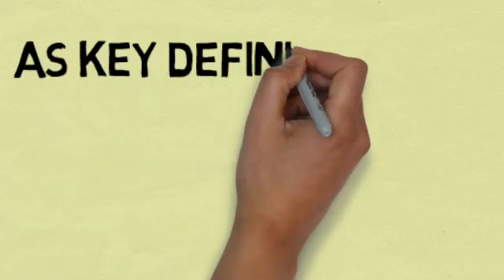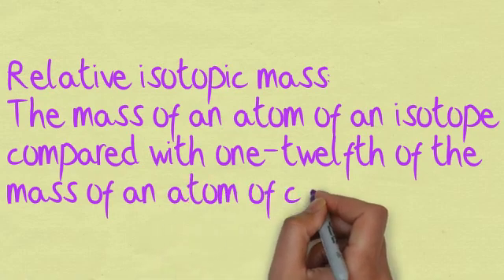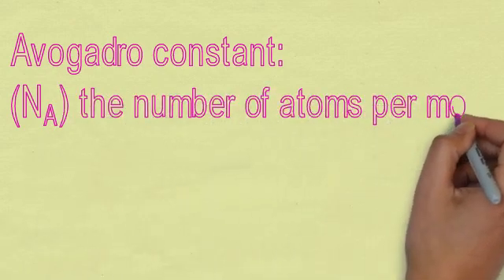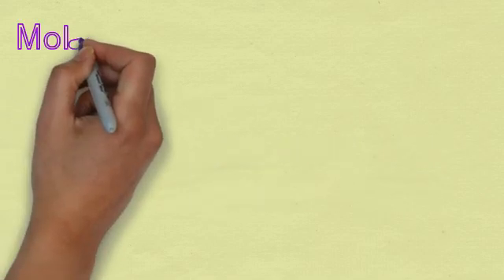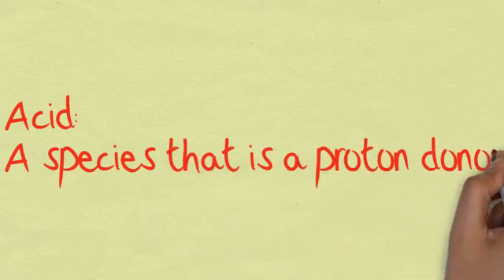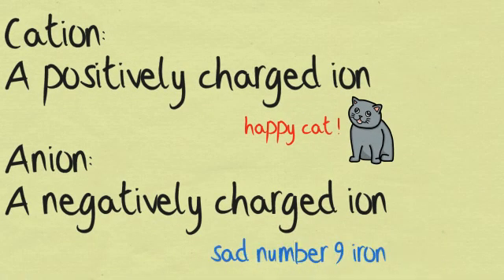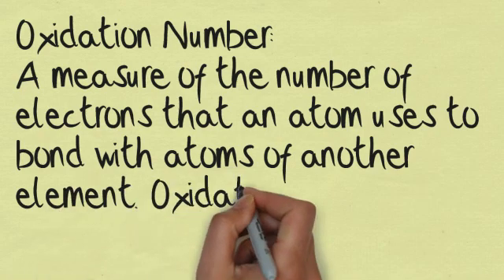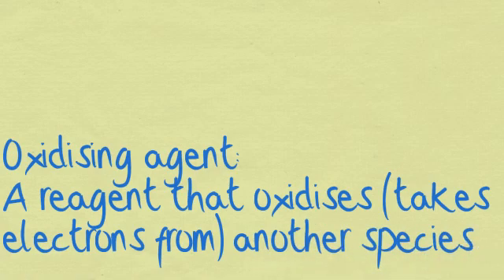AS Level Chemistry key definitions on atoms and reactions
How do you define a mole, or concentration? What does anhydrous mean? Many questions in exams require you to write a definition of key terms. This should help you remember them, hope it helps!